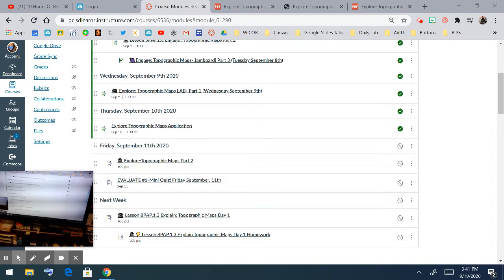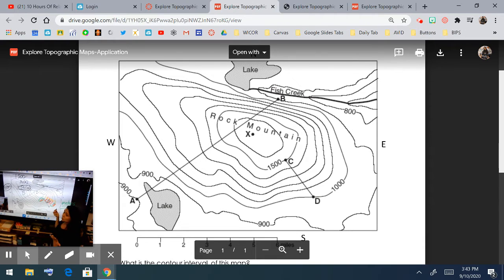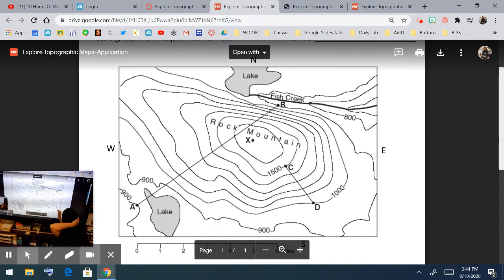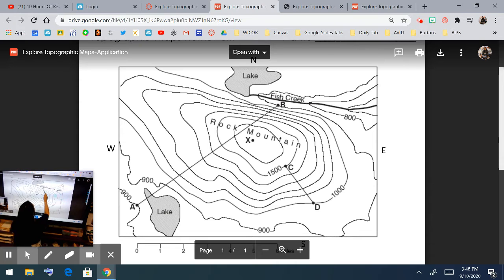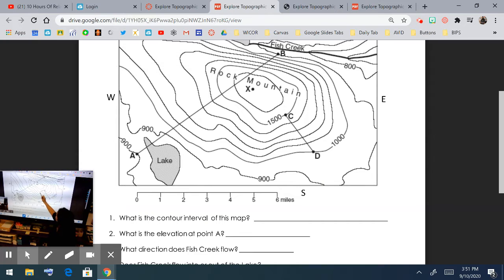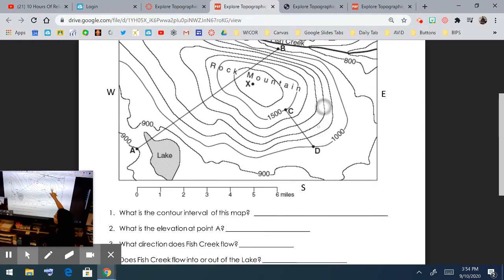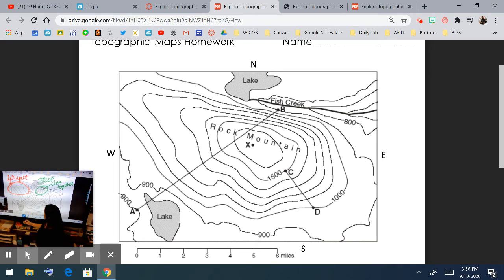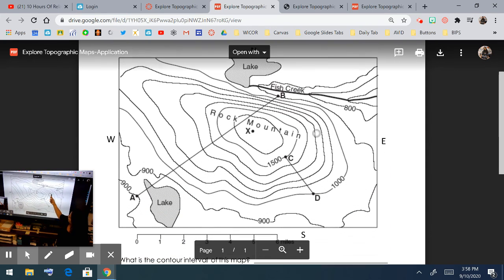Thursday September 10th, 2020 (Grade 8PAP Science)